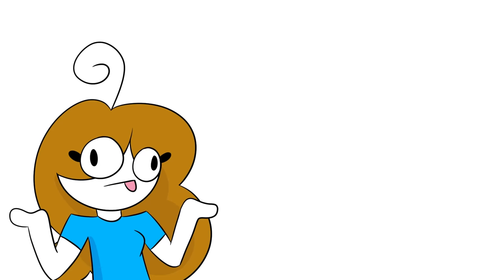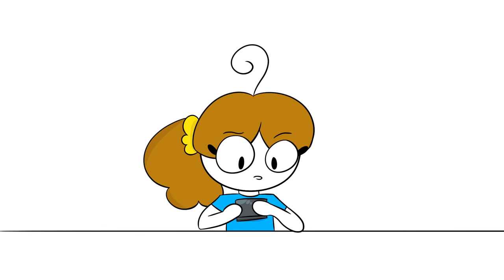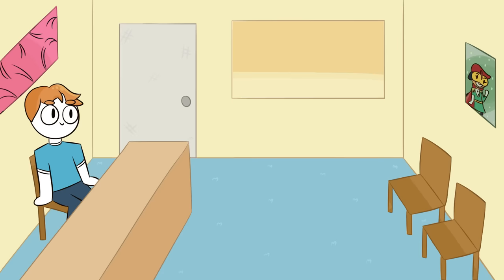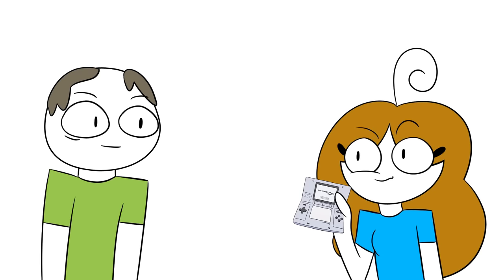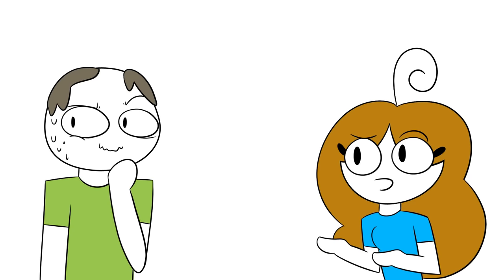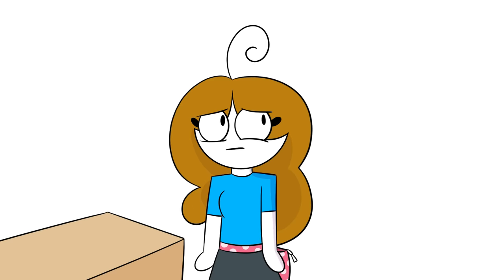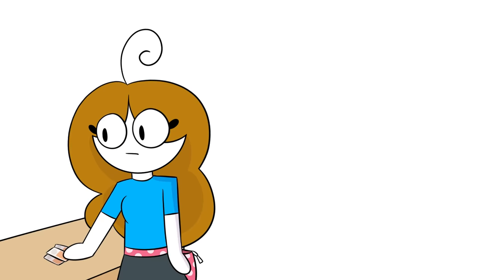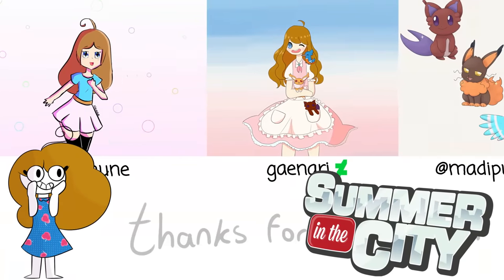My Nightmare Nintendo DS Repair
My first ever animation thingy on this channel! I hope you like. So this is a silly story about the absolute nightmare that was trying to get my DS fixed last year.

Summer In the City (I'm gonna be there all 3 days!)